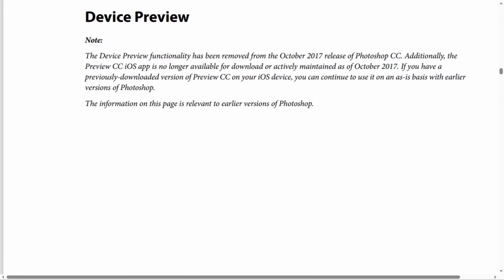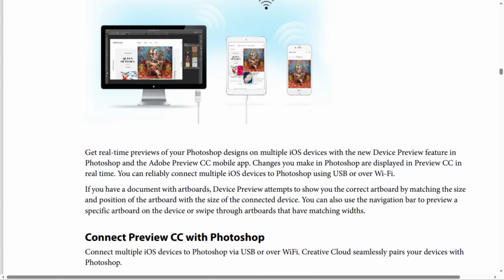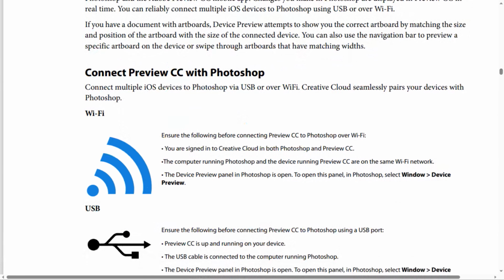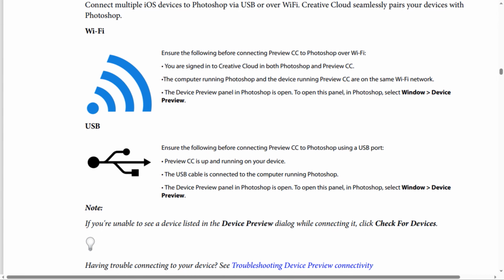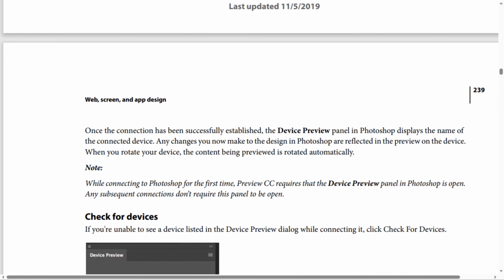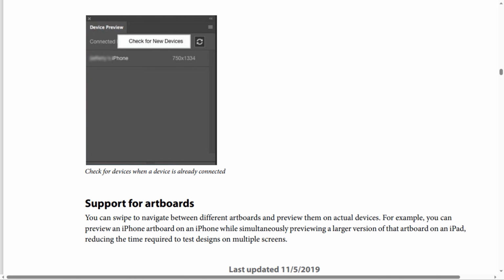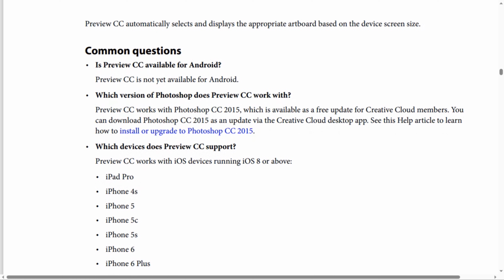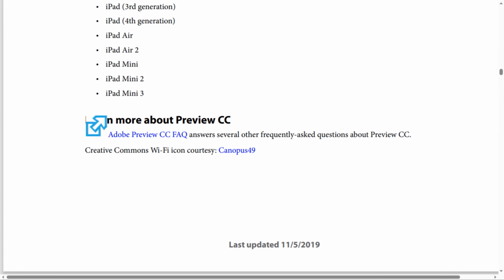Device Preview In Photoshop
Photoshop has a preview mode. You can use it to see how your changes will look before you commit to them. To access preview mode, just click the “Preview” button in the toolbar.

In preview mode, you can see how your changes will affect the image as a whole. This is particularly useful for making global changes, like adjusting the brightness or contrast. It’s also helpful for seeing how your changes will look in relation to other parts of the imager